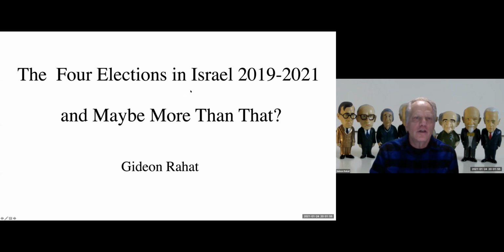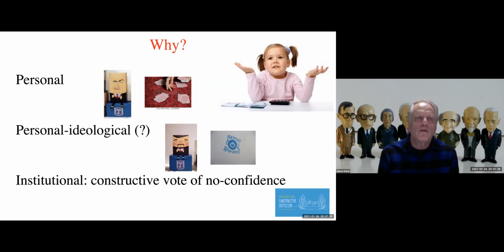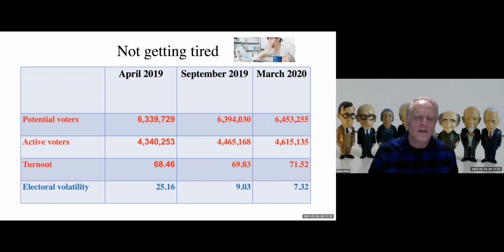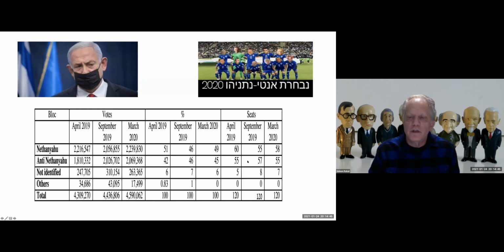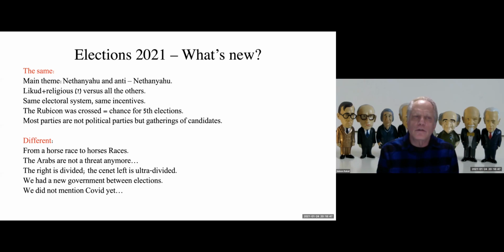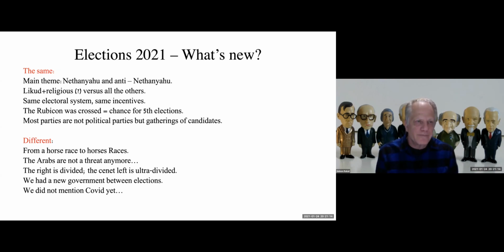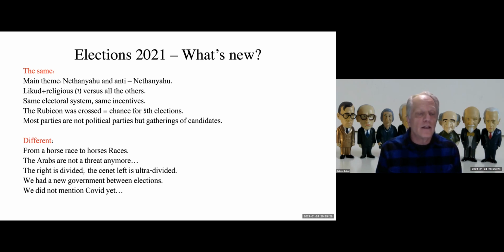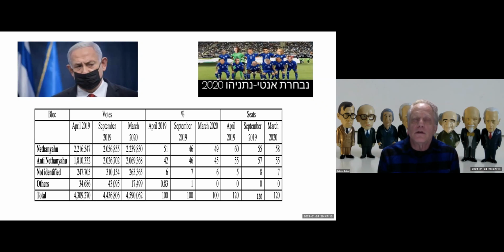The Electing People: 4 Elections in 2 Years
Why is Israel facing an unprecedented phenomenon of having four elections in two years? This webinar will propose explanations and will present a comparison of the elections of 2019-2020. Prof. Gideon Rahat will also explain why the 2021 elections are both similar and different from the three previous elections.

Prof. Gideon Rahat is a professor in the Department of Political Science at the Hebrew University of Jerusalem and a senior fellow at the Israel Democracy Institute. His research fields are comparative politics and Israeli politics. His interests include political parties, electoral reform, the personalization of politics and candidate selection methods. He has published numerous academic articles and several books.